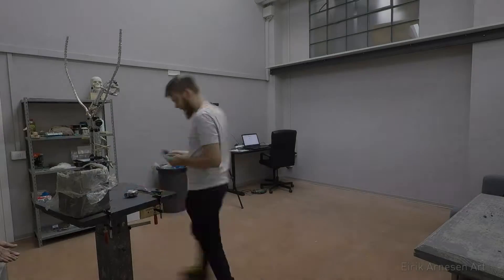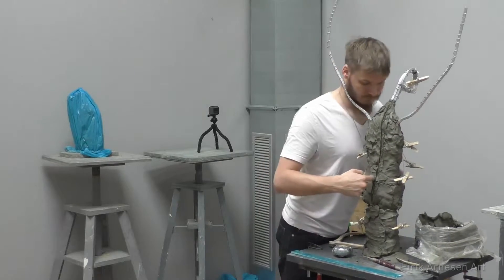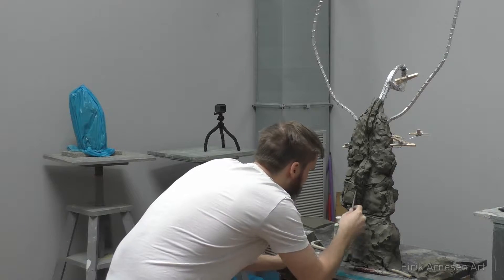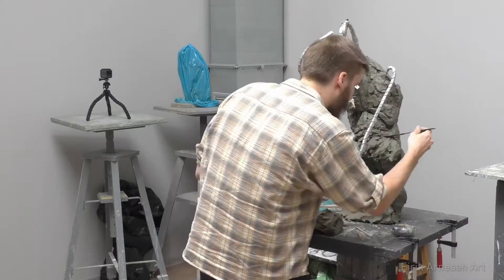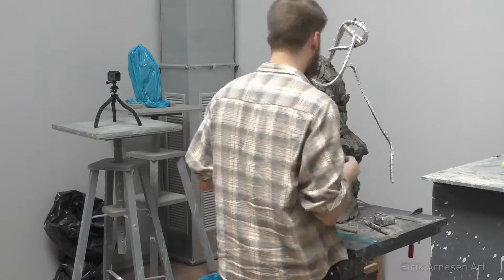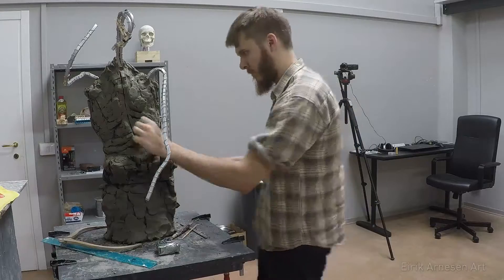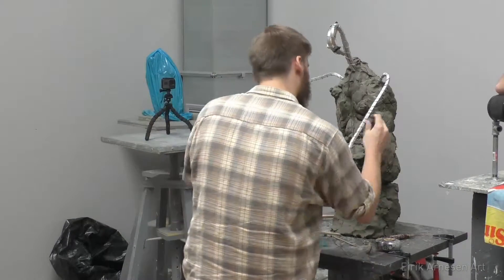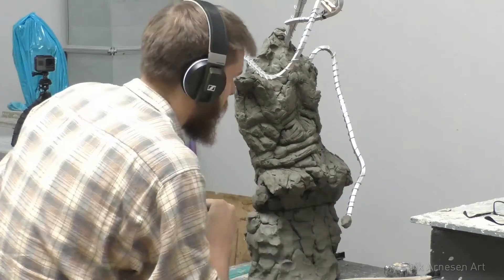King of the Rusted Crown - Part 1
So it begins. Part 1 of a multi-part series documenting the sculpting process of a 3/4 life size seated figure.